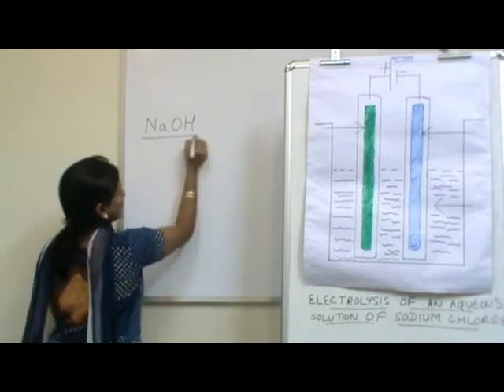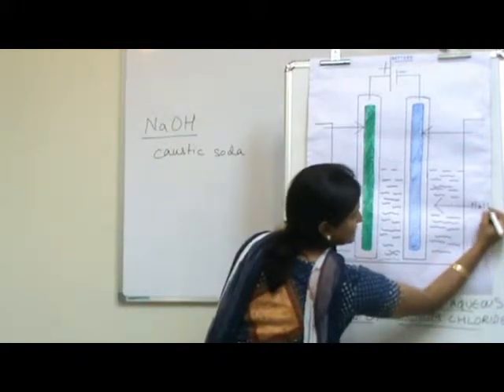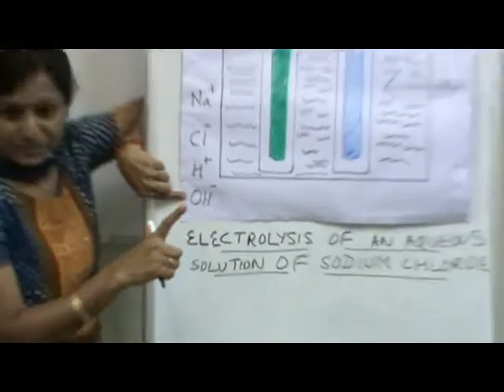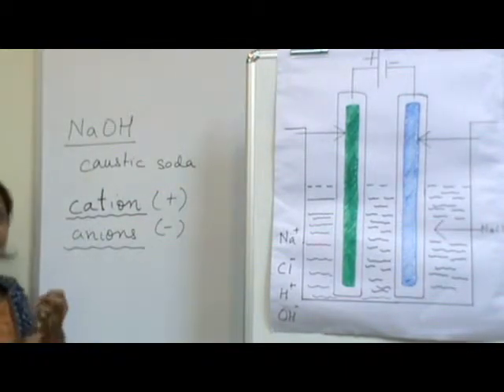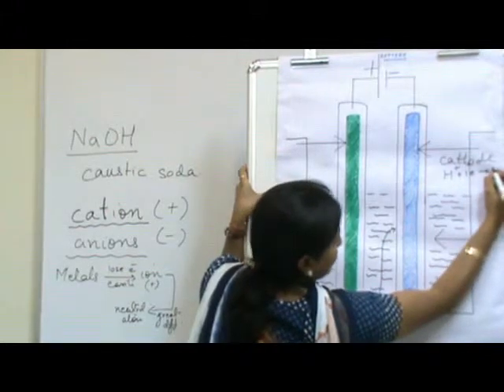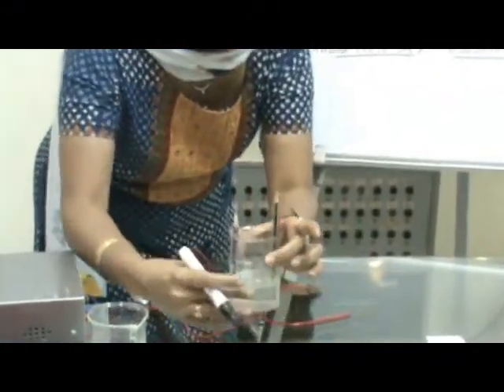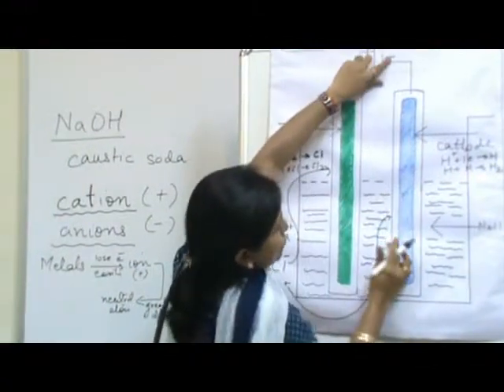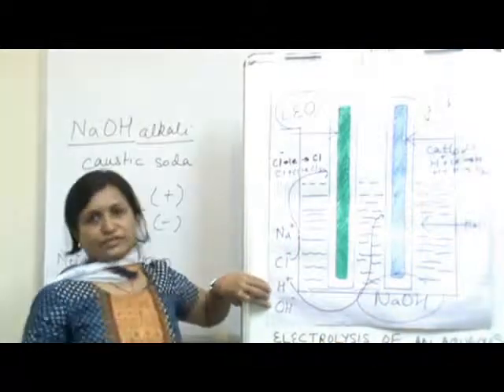Chemistry.mp4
Chemistry for CBSE Secondary.